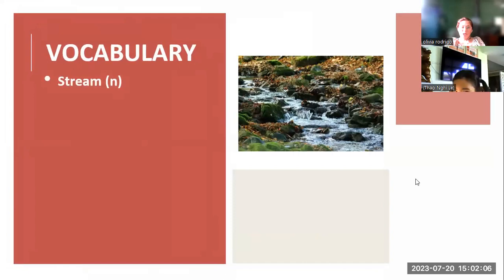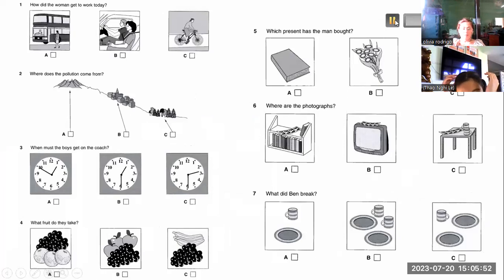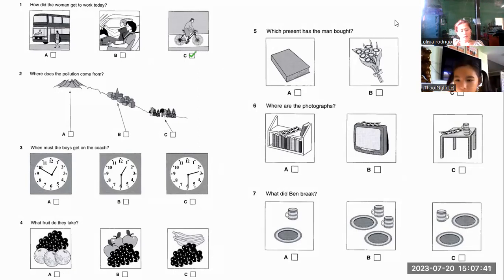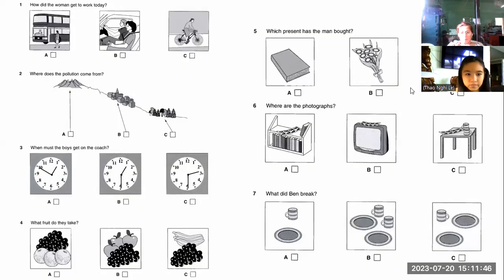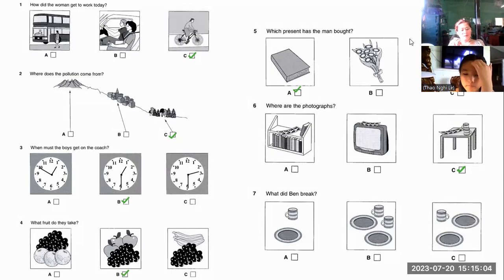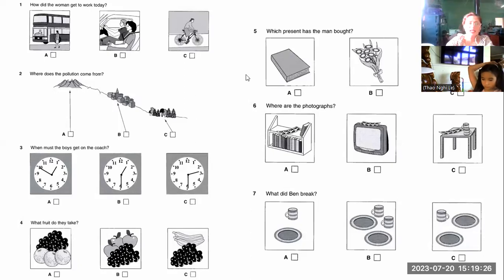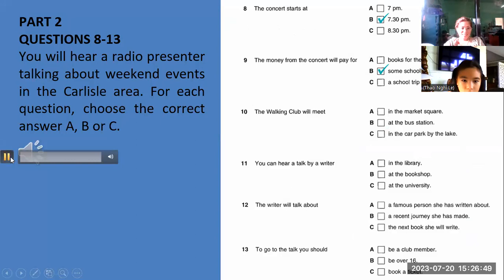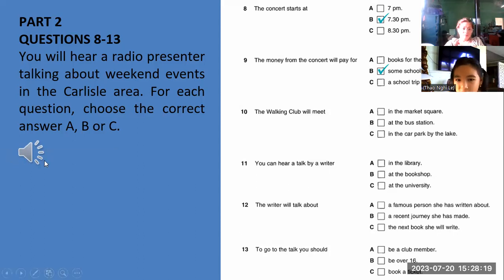NGHI- 3.3 LISTENING